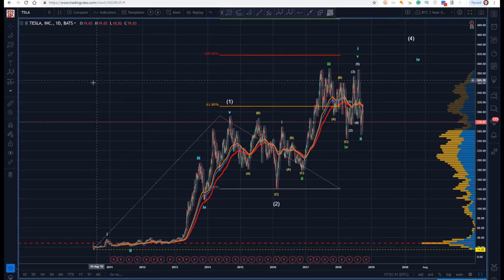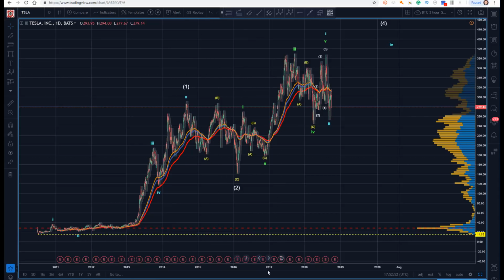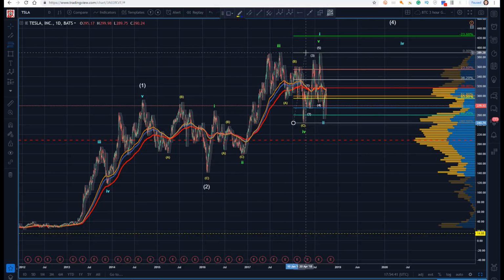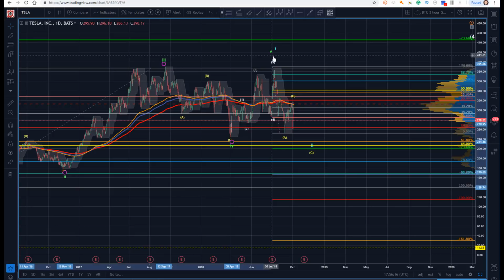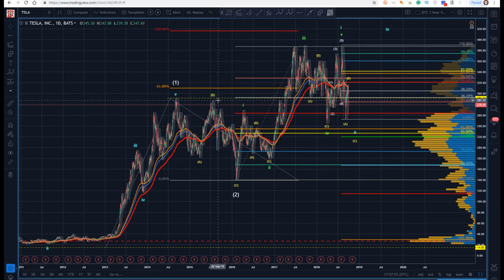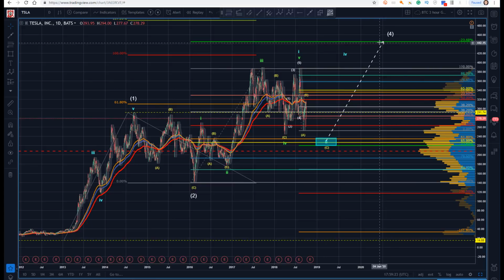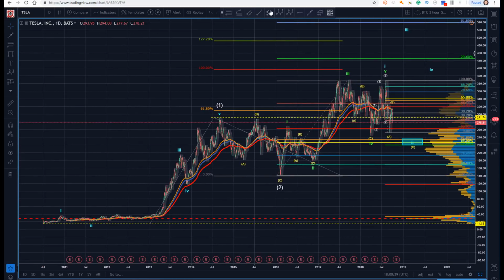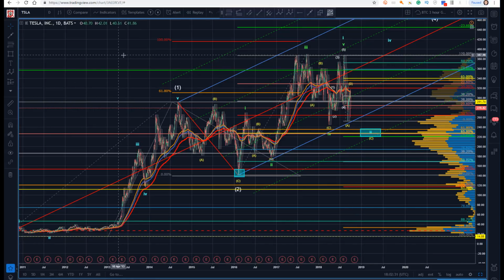Tesla Technical Analysis (TSLA) : Beautiful Cars; But that Chart... [10.04.2018]